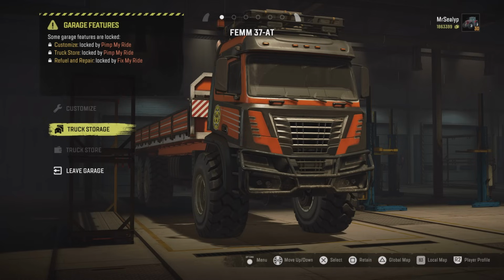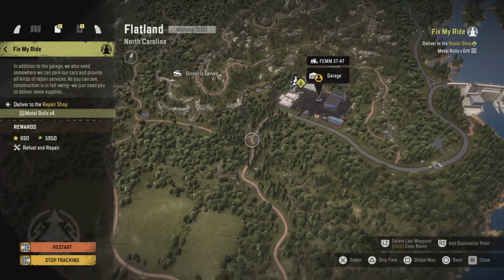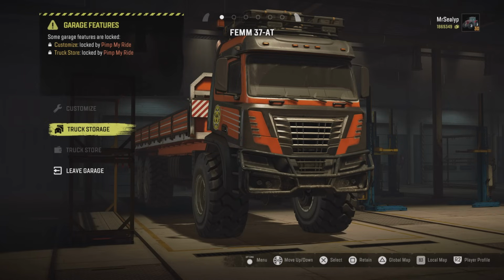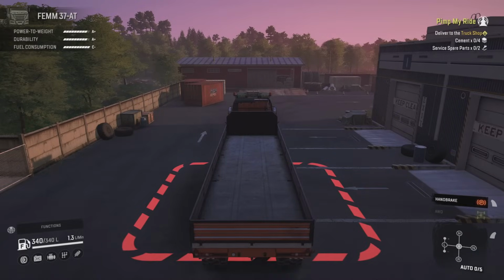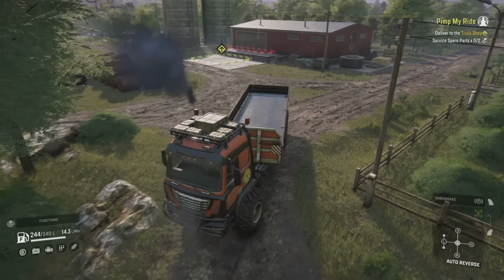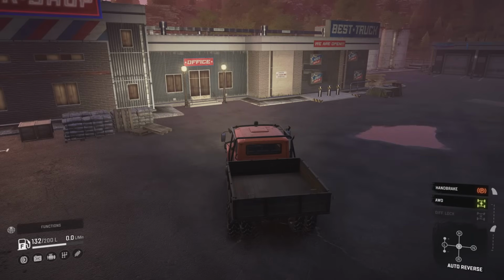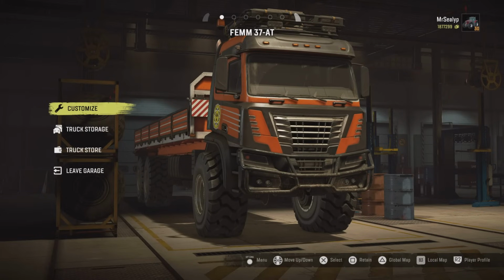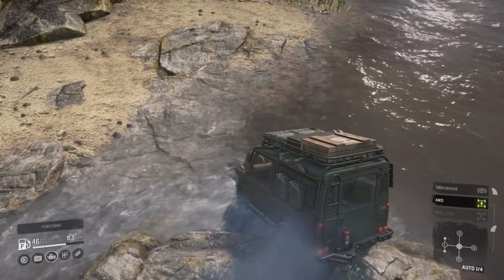SNOWRUNNER!! | THIS IS SUSPICIOUSLY EASY!! | 12: PUBLIC ENERGY! #7 | NORTH CAROLINA GAMEPLAY | PS5.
Saber Interactive. Focus Home Interactive. Join me on my adventures in Snowrunner on Playstation 5. Season 12: PUBLIC ENERGY! Snowrunner gameplay! I’m just playing, it’s not a tutorial. Today we are opening up our 3rd garage to full efficiency… That’s the plan!

MODS used:
SEASON PASS DLCs,
The Offender 110 By: Iceberg101
The Offender 90 By: Iceberg101
ZikZ 605R SE By: DOC Bugsy
Off Road Trailers By: FOXCRF450RIDER?
TUZ 420 Tatarin JBE By: Jayboosted
6,7,8.10 Slot Trailers & more By: XDOODX001-00
Azov 73210 AGL By: angrygingerlife
GGMS Hybrid (electric) Conversion By: Gaskellgames
Wanderer Nomad By: maxmike181
APC 6x6 Rhinoc By: VladSib72
Azov 64131 By: RADICALAdrift
Wyvern Series II By: Timothy
Bobtail By: dspcgaming
GWC Rock Bouncer By: Glichworks